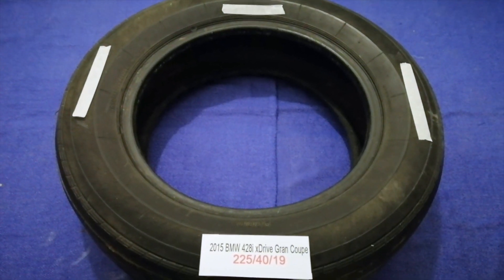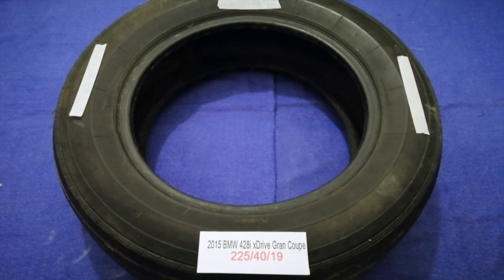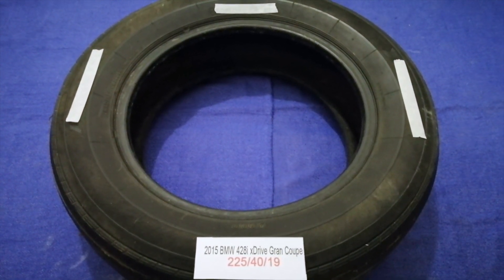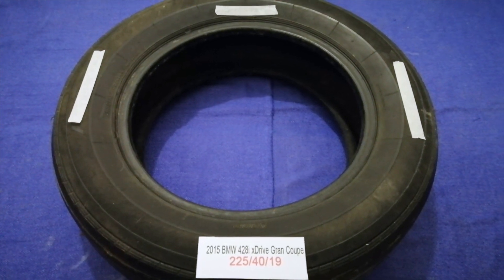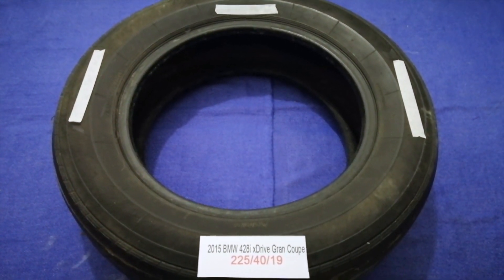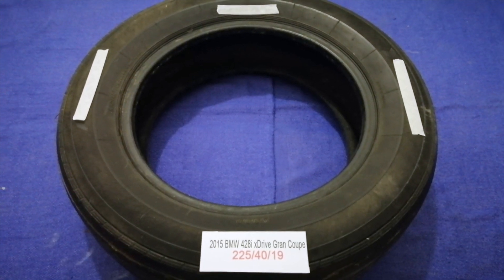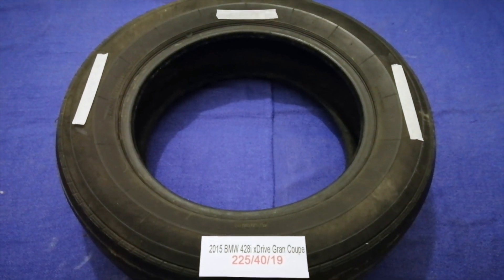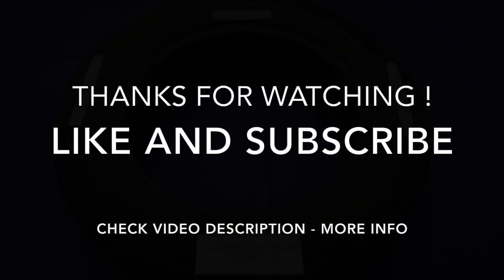🚗 🚕 2015 BMW 428i xDrive Gran Coupe Tire Size 🔴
2015 BMW 428i xDrive Gran Coupe Tire Size
2015 BMW 428i xDrive Gran Coupe Tire Size